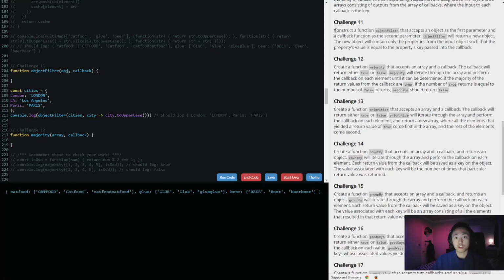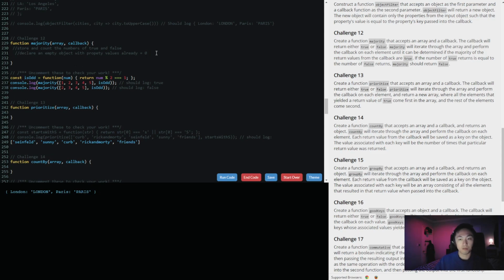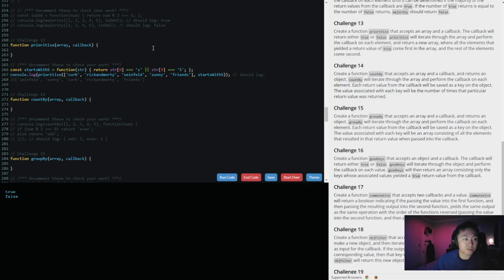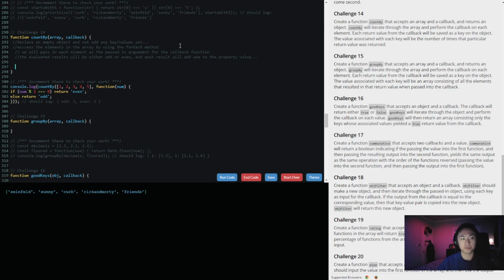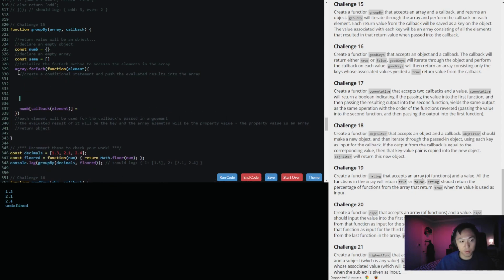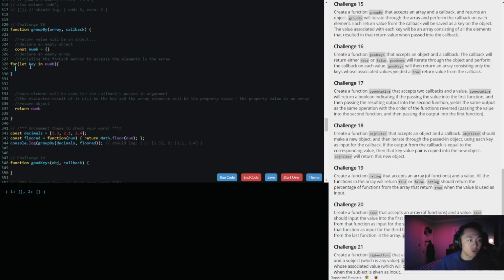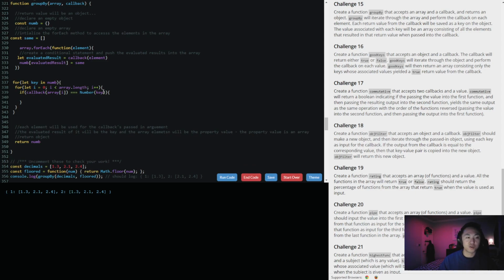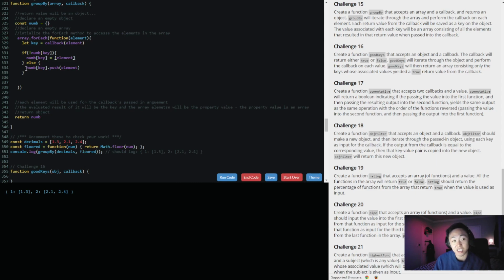SOLVING Challenges 11-15 on CALLBACKS AND HIGHER-ORDER FUNCTIONS for CSX/CSBIN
Watch me solve Codesmith's CSX/CSBIN Callbacks and Higher-Order Functions  Challenges 11-15 LIVE with multiple solutions and struggles.

Click on the timestamps for easier access!

Music by : Stomp's Playlist : "BlockBuster 🎥 No Copyright Lofi Hip Hop & Chillhop Mix 2022 | Chill lofi beats to study / relax to"